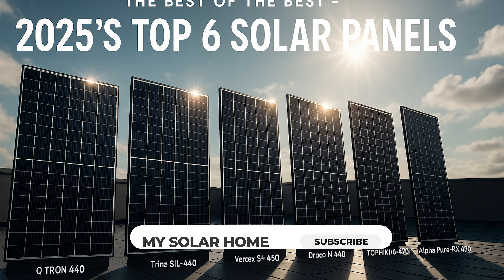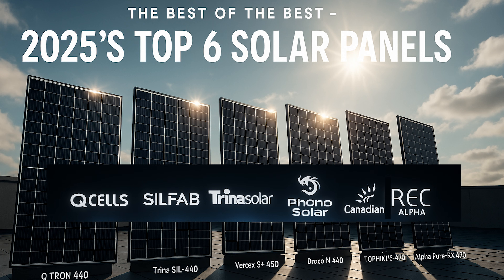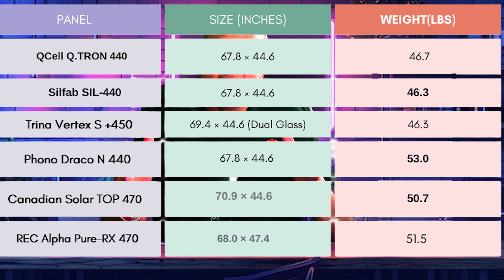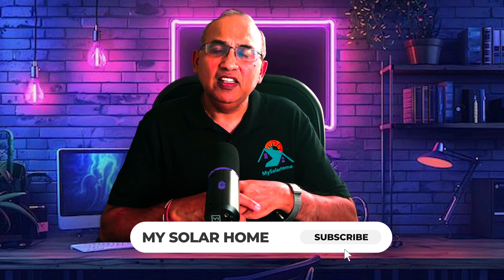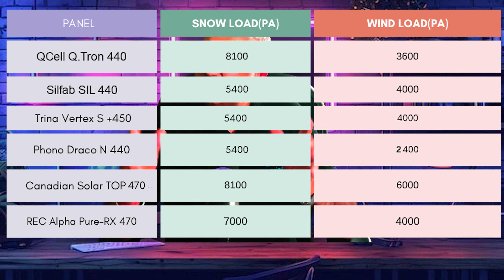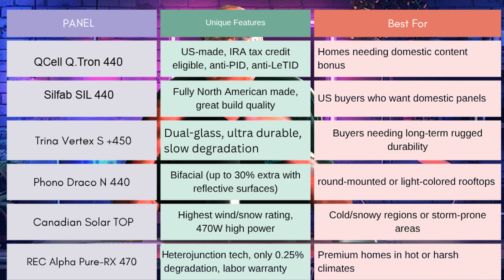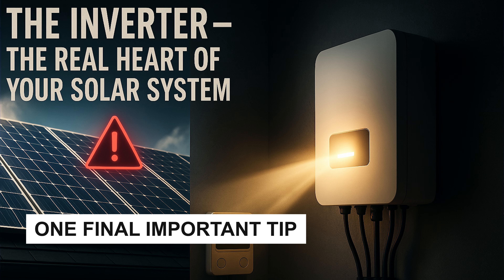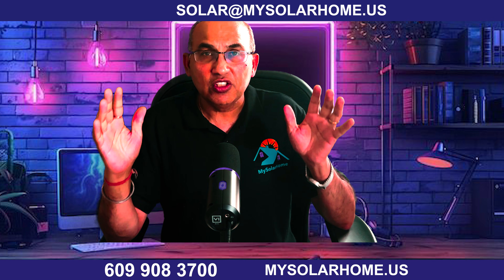Ultimate 2025 Solar Panel Comparison: 6 Best Brands Ranked!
Are you searching for the best solar panels for your home in 2025? Get the expert breakdown you need! In this deep-dive, Jon from My Solar Home compares six of the most advanced, high-efficiency solar panels on the market—each offering 22%+ efficiency and backed by Bloomberg Tier 1 status. Whether you’re a first-time solar buyer or a seasoned homeowner looking to upgrade, this guide will help you make a smart, future-proof choice.

Panels Featured:

QCell Q.TRON 440 (US-made, IRA bonus eligible)
Silfab SIL-440 (North American manufacturing)
Trina Vertex S+ 450 (dual-glass durability)
Phono Draco N 440 (bifacial, up to 30% extra yield)
Canadian Solar TOPHiKu6 470 (highest snow/wind load)
REC Alpha Pure-RX 470 (heterojunction tech, premium warranty)
What You’ll Learn:

Efficiency ratings & output for each panel
Temperature performance (great for hot climates!)
Wind and snow load capacities (for storm-prone areas)
Warranty coverage & manufacturer reliability
Unique features that set each brand apart
Expert picks for different home types and climates
Key Takeaways:
🏆 Best Overall: REC Alpha Pure-RX 470

❄️ Best for Harsh Weather: Canadian Solar TOPHiKu6

🇺🇸 Best US-Made: Silfab SIL-440 (and QCell for IRA bonus)

💰 Best Bifacial Value: Phono Draco N 440

💪 Best Durability: Trina Vertex S+ dual-glass

PLUS:

Stick around for Jon’s inverter recommendations—discover why your inverter is the “heart” of your solar system and how to maximize your savings with Enphase microinverters!

With 15+ years of solar installation and sales experience, Jon is your trusted guide for making smart, affordable solar and battery choices. No hype, no sales pitch—just honest, data-driven advice.

🌐 Visit: mysolarhome.us

Solar Inverter Mistakes That Cost Thousands
Tesla Powerwall 3 vs PointGuard Battery Comparison
Solar Battery Mistakes to Avoid